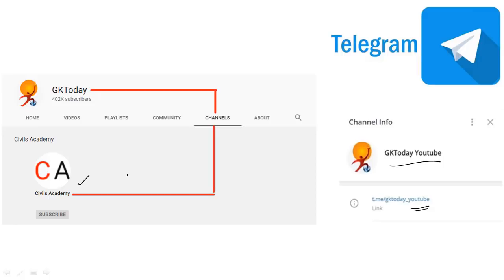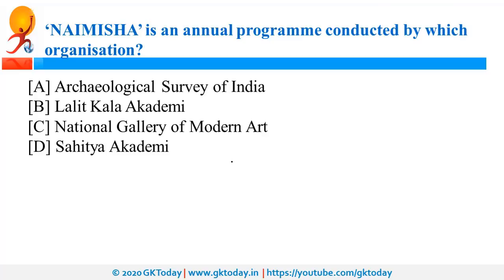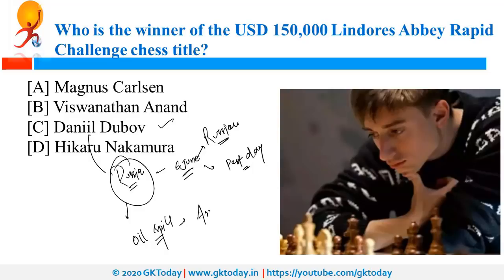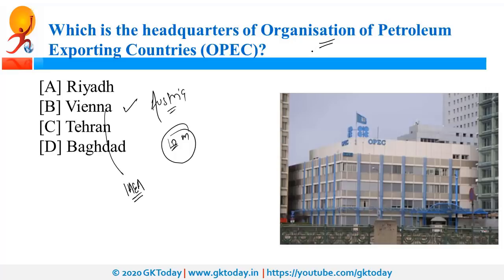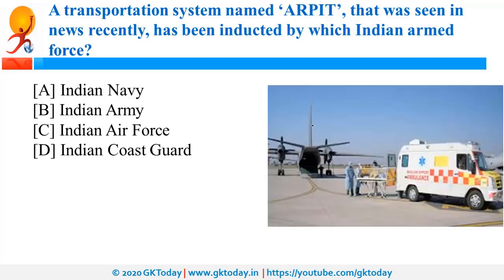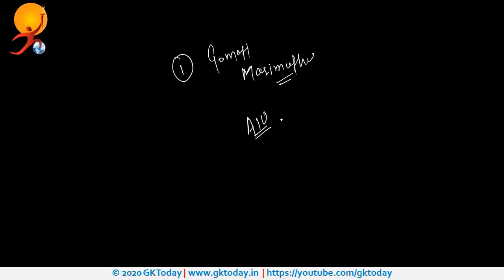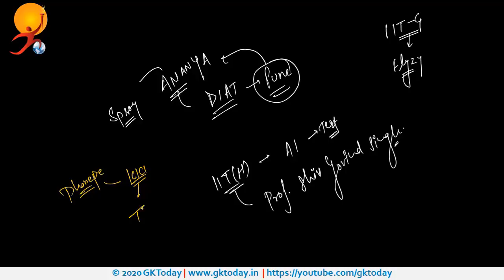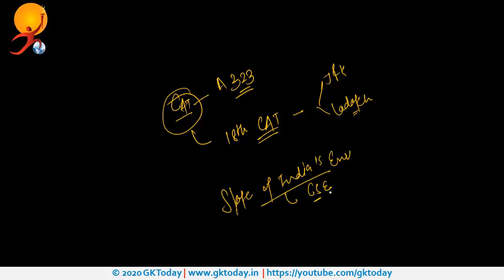10 June 2020 Current Affairs | Daily Current Affairs | Current Affairs In English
10 June 2020 Current Affairs | Daily Current Affairs | Current Affairs In English| current affairs today
In this Daily Current Affairs series today 10 June 2020 Current Affairs are covered. The Current Affairs are covered in English.  You can read English/Hindi current affairs on our app.

Current Affairs MCQs of our YouTube Channel are based on GKToday's 2020 MCQ Series on Academy App here:

For Current affairs quiz and for current affairs test, you can join our telegram channel. In this channel you will get revision related content as well as important current affairs.